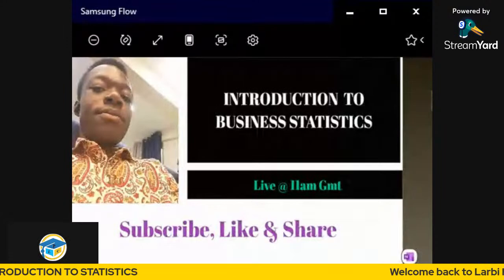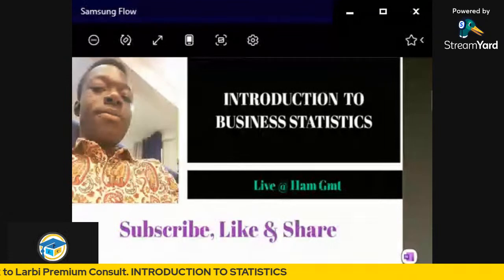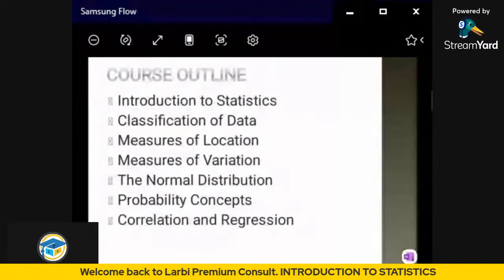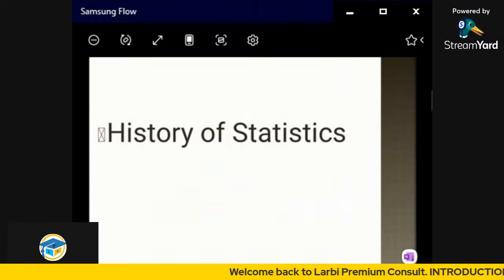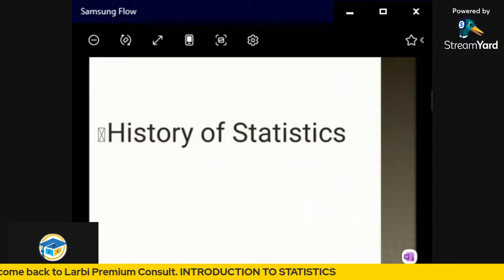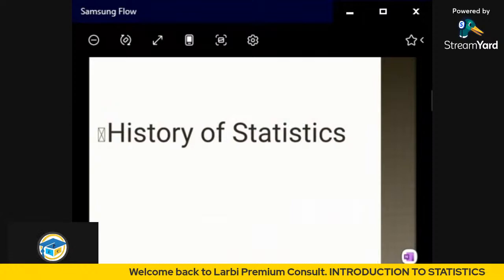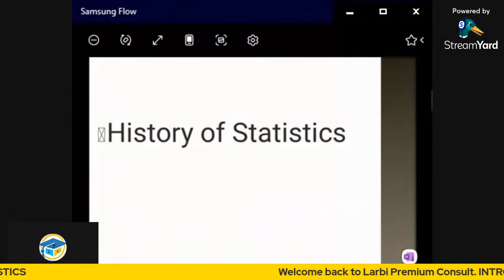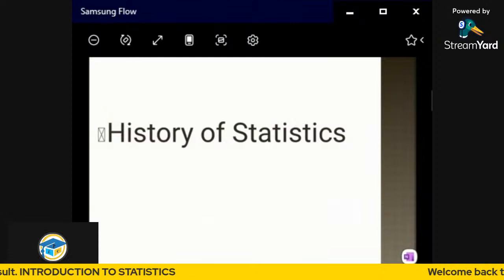0⃣1⃣ INTRODUCTION TO BUSINESS STATISTICS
Welcome back to Larbi Premium Consult. In today's lecture, Larbi Premium walks you through Introduction to Business Statistics and Explain in details how Statistics as an Academic Discipline emerged and its useful impacts in lifes of people.

Introduction to the course 00:00
History of Statistics 03:46
Definition of Statistics 14:05
Why Study Statistics? 24:09
Statistical Terms 31:35